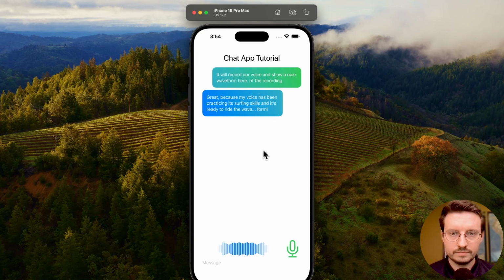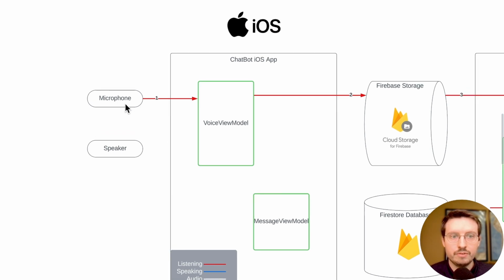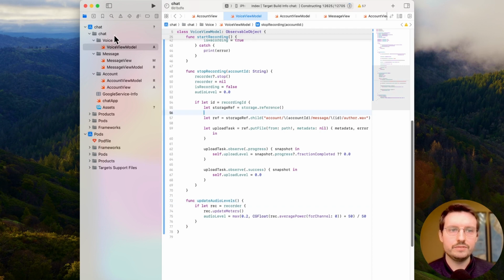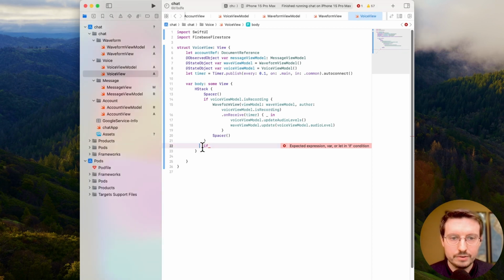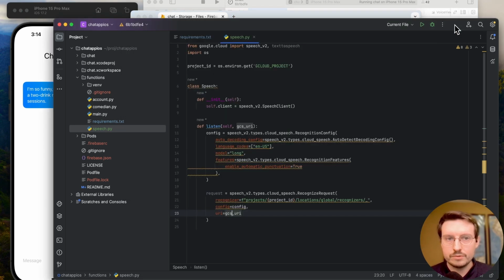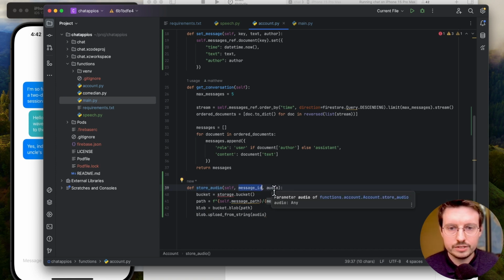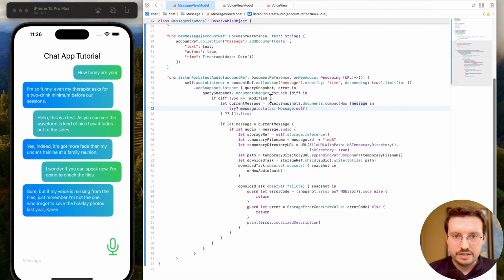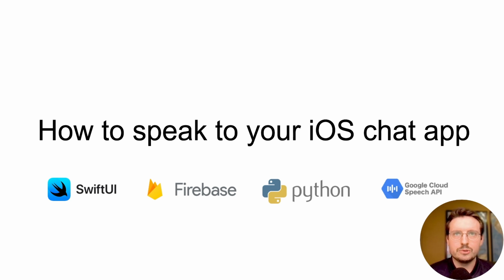Software Development - How to speak to your iOS chat app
Using Google SwiftUI, Firebase Functions, Python3, Google Cloud Speech we will extend the iOS chat app to listen and speak. The tutorial is broken into the following sections:

- 00:00 Intro
- 01:35 Design
- 09:43 Preconditions
- 12:16 Listening Swift
- 41:49 Listening Python
- 55:57 Speaking Python
- 1:06:02 Speaking Swift
- 1:22:33 Conclusion